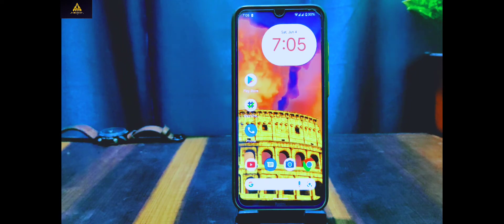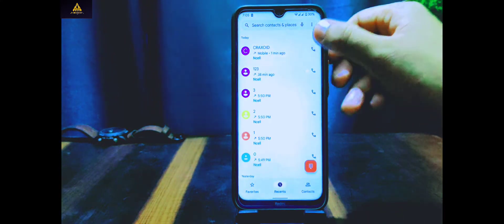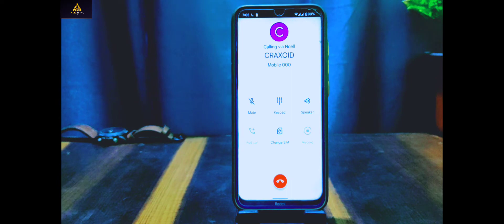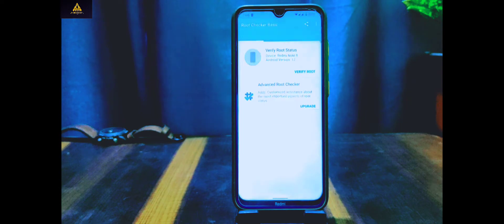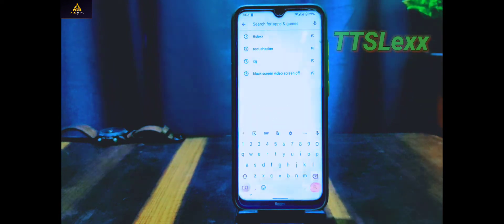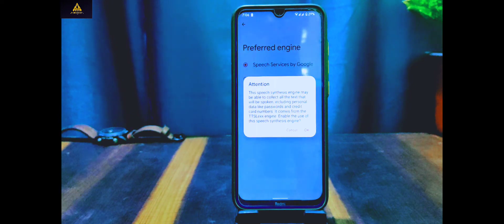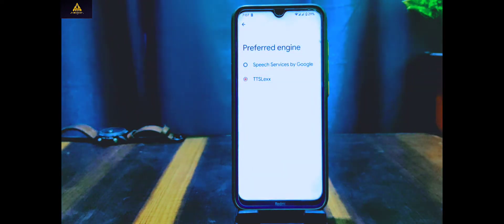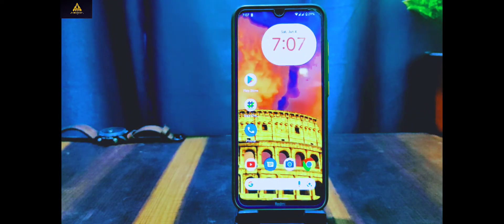Google Dialer Call Record Without Announcement || No Root Method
Welcome to Craxoid. Today in this video I will show you the only one working current best method to do call record on Google Dialer without Getting Call Recording Notification Alarm.